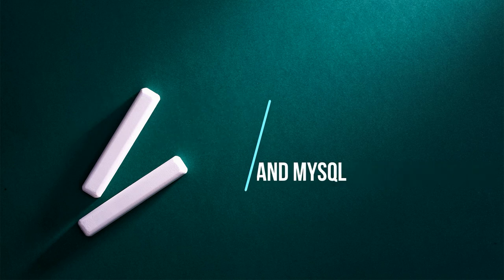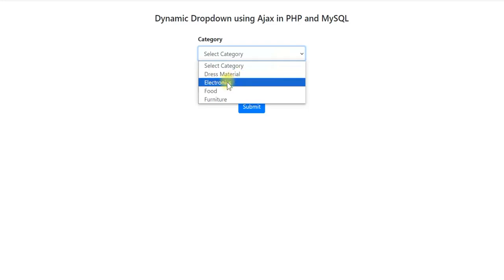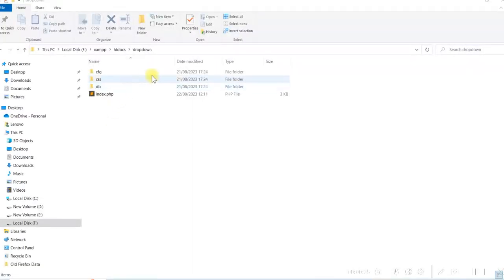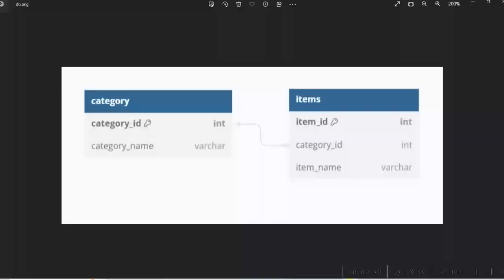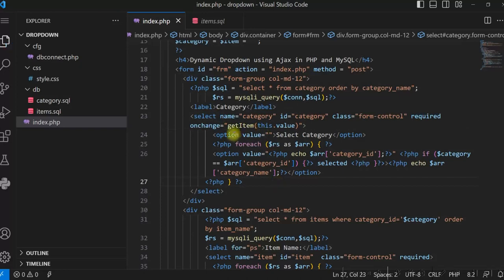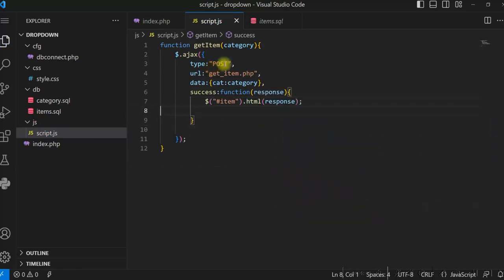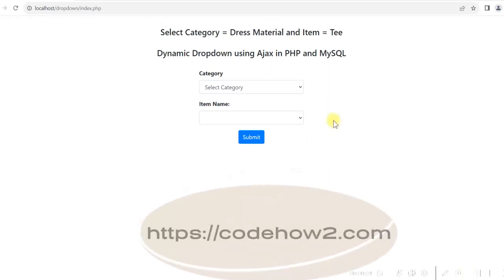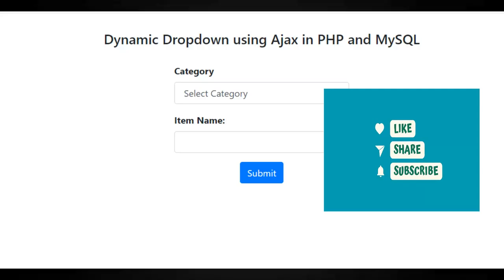Build Dynamic Dependent Dropdowns in PHP Using AJAX - Real-World Example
How to Create Dependent Dropdown in PHP with AJAX. This video demonstrates how to populate dropdown using jQuery from the database. It creates a dynamic dropdown with Ajax and PHP.
It dynamically populates the dropdown list based on the selected value of first list. This PHP Ajax dynamic dropdown tutorial displays Category and Item dropdown, items are dynamically populated based on category. Populate the data and show a second dropdown based on the previous dropdown.

Create a dynamic dependent dropdown using Ajax with PHP and MySQL without a page refresh.
Develop an application to populate a dependent dropdown with data from MySQL database using Ajax in PHP, MySQL, jQuery and JavaScript. Create two dropdowns and the second dropdown is dependent on the first dropdown. If you select one value from the first dropdown, the Ajax script can run on the onChange event of the first dropdown and get data from the database to populate the second dropdown.

It answers the below questions:
How to create a dynamic dropdown in PHP and MySQL
How to create a dynamic dropdown with Ajax and PHP
How to create a dependent dropdown in PHP and MySQL
How to Build Dynamic Dropdowns in PHP Using AJAX
How to Implement Dynamic Dependent Dropdowns in PHP Using Ajax
How to populate a second dropdown from the first dropdown dynamically
How to use Ajax to populate dropdown in PHP
How to use Ajax in PHP
How to dynamically populate a dropdown in PHP
How to populate a dropdown list based on the previous dropdown selected value
How to populate dropdown using jQuery from the database

Watch the video and write your comments. I hope this PHP Ajax tutorial will be helpful to you.